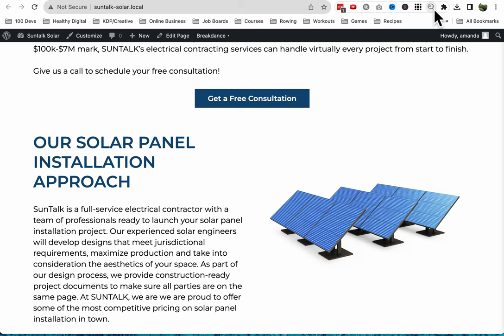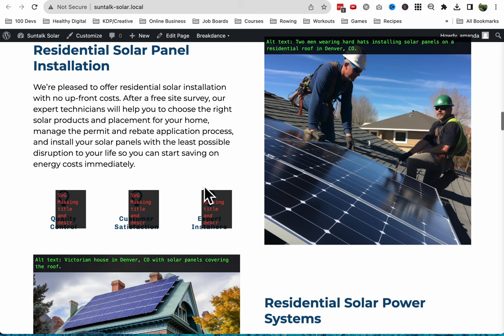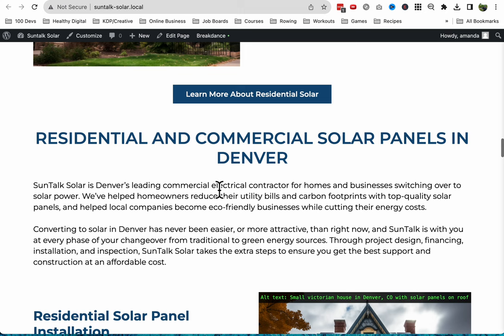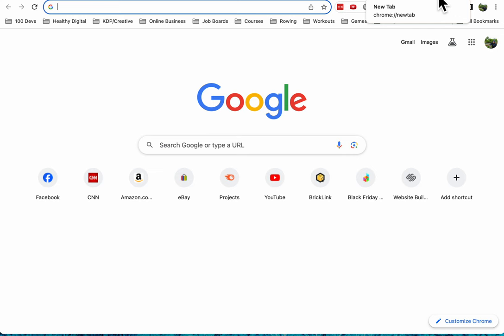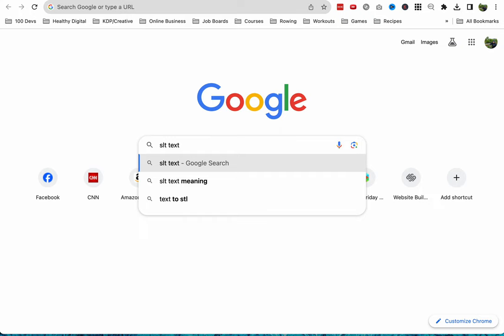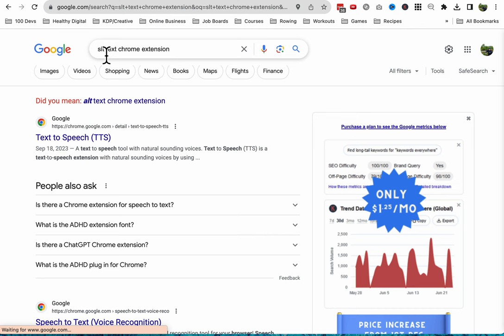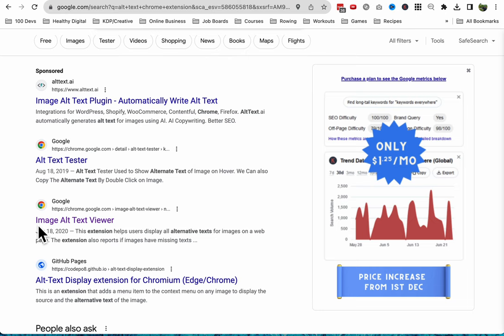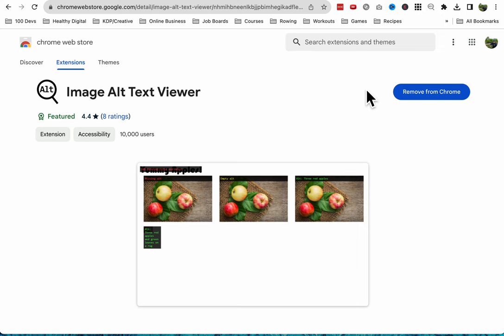How to Find if Your Images Have Alt Text - Google Chrome Extension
This is a quick google chrome extension you can use to see if your images have alt text or not.

Please note that there are lots of other ways to do this as well, but this is a simple way that might work for you.